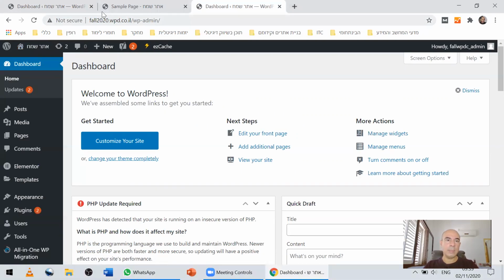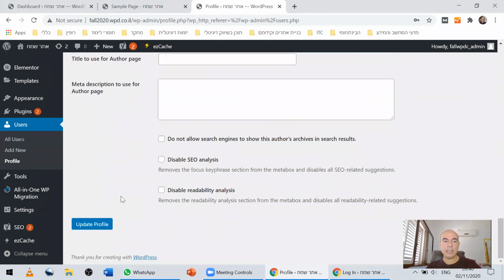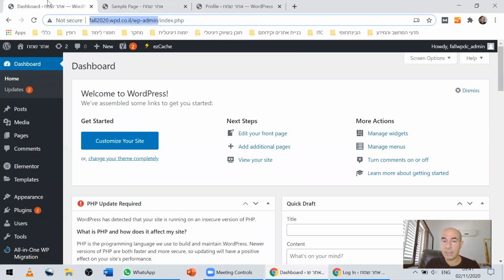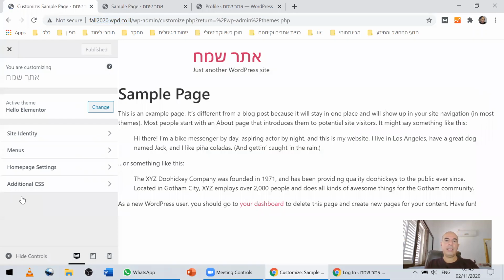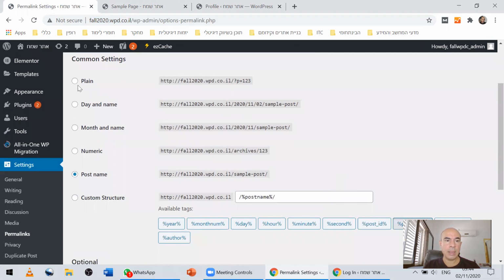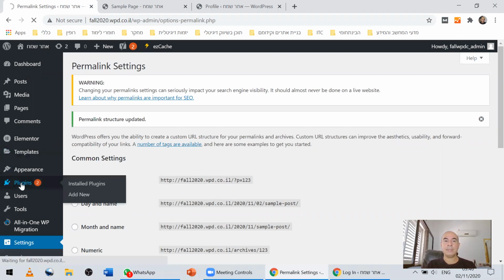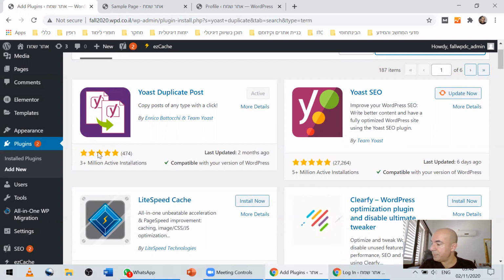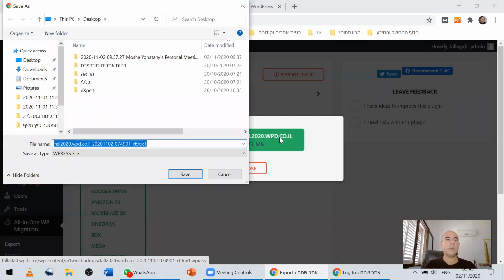Basic adjustments to our site